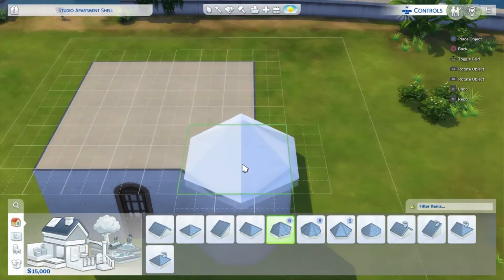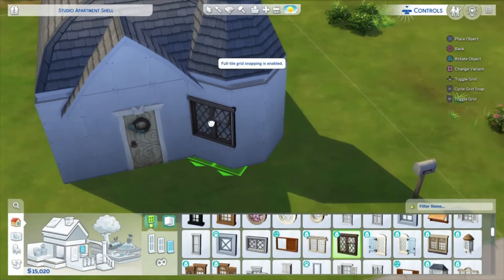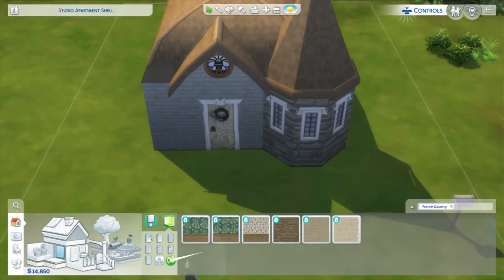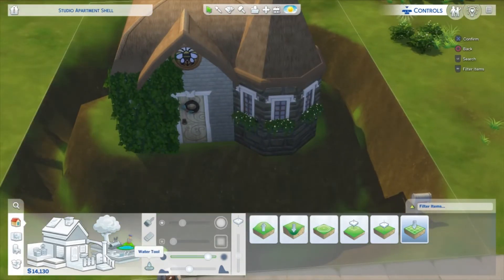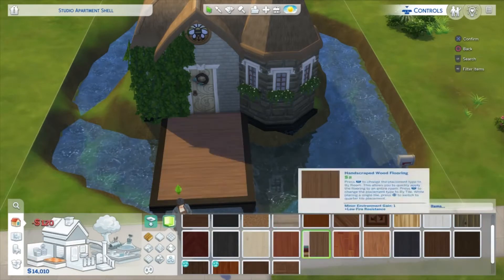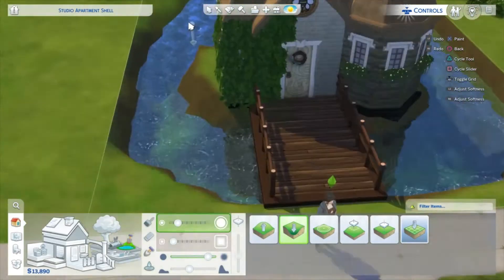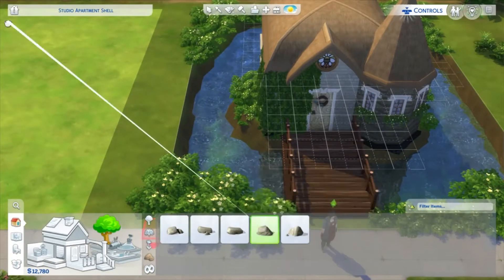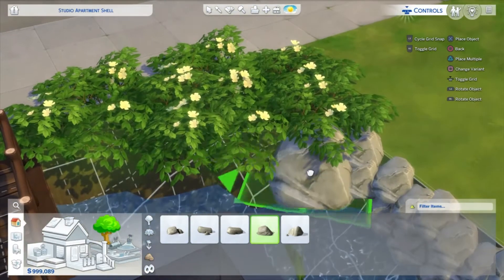Cottagecore hut speedbuild- rebuild willow creek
Hello hello.
Today I used a shell to build this cute cottagecore hut in the middle of a pond for my rebuild willow creek challenge.

thank you to Spryng for the shell ( dont forget to check her out on the gallery)

to enter your shells, comment your ID below or use the hashtag kelsiesimsshell and where you want it to go.

happy simming!